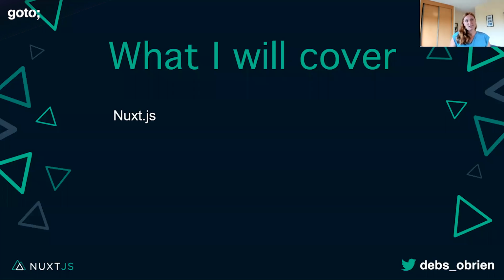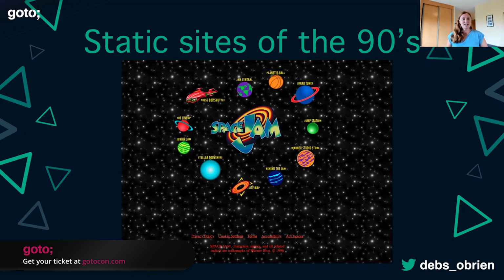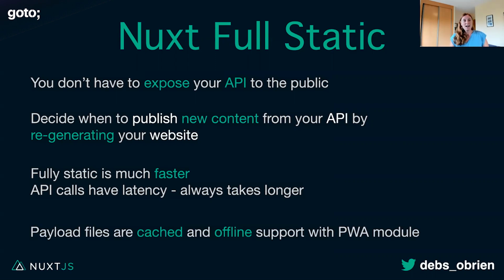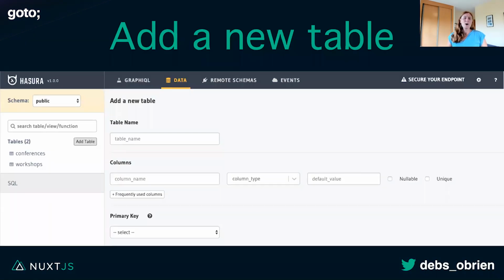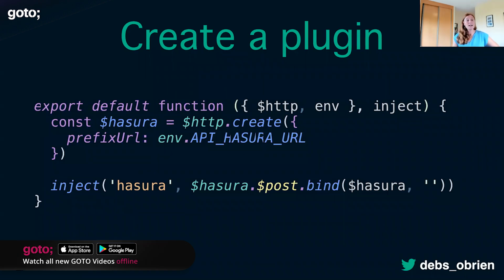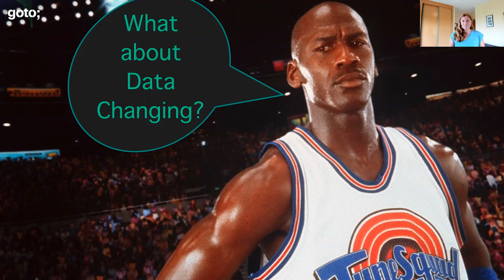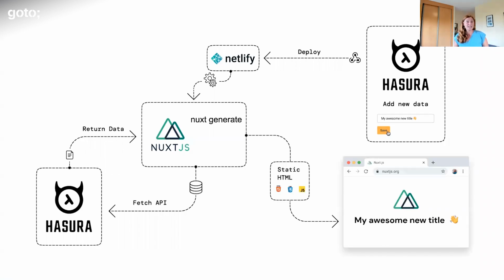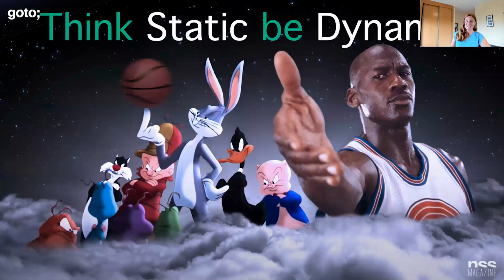Going Static in a Dynamic World with Hasura and Nuxt.js • Debbie O'Brien • GOTO 2020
This presentation was recorded at GOTOpia Europe 2020.

Debbie O'Brien - Microsoft, Google, NuxtJS. Debbie's rise to the stars is an amazing story, and you can do the same

ABSTRACT
This talk covers how to use static sites with Hasura, from setting up your endpoint, adding the query to Nuxt.js to display your data with Apollo and GraphQL, how to setup a hook so that it triggers a deploy of your site on content change as static sites need to be redeployed on content change. How to secure your API. Showcasing the static module of Nuxt.js which means you don’t have to expose your API call thanks to only calling the API on build and the payload on page change and refresh thanks to the new static module of Nuxt.js [...]

TIMECODES
00:00 Intro
00:49 Agenda
01:17 Nuxt.js
04:21 How static sites work
10:12 Hasura and GraphQL
18:27 Build hooks & trigger with Netlify deployment
22:24 Nuxt.js full static